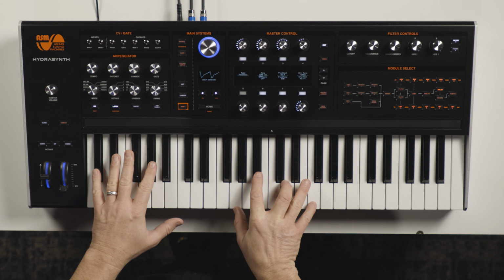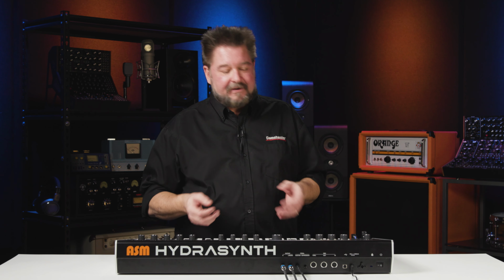What Is an Arpeggiator? – Daniel Fisher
If you‘re wondering what video gear we use, check it out

Daniel Fisher, Sweetwater's arp adventurer, dives into everything arpeggiation, highlighting different patterns and the limitless creative options it can present. Check it out!

After you watch, check out Sweetwater.com today for all your music instrument and pro audio needs!

0:00 – Intro
0:20 – Arpeggio/Arpeggiator Definitions
1:11 – Arp Up, Down, Up/Down, Order, Random
2:30 – Arpeggiator Tempo and Unit of the Beat
3:30 – Arpeggiator Octaves
4:06 – Arpeggiator Gate Time
4:23 – Arpeggiator Ratchet and Chance
4:49 – Arpeggiator Swing
5:24 – Arpeggiator Clock on Delay Effects
7:01 – Arpeggiator Benefits
7:17 – Arpeggiator Latch (Hold)
8:42 – Thanks for Watching!